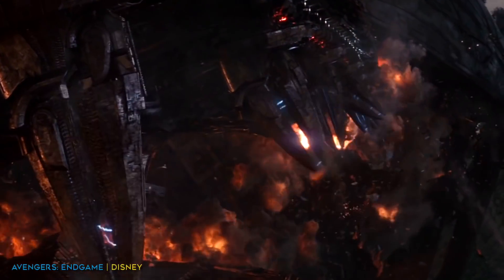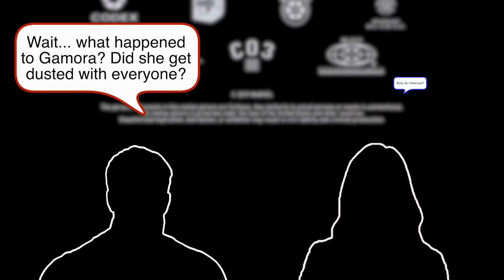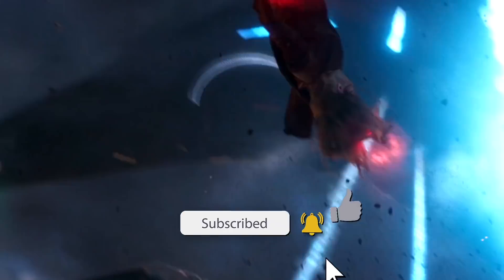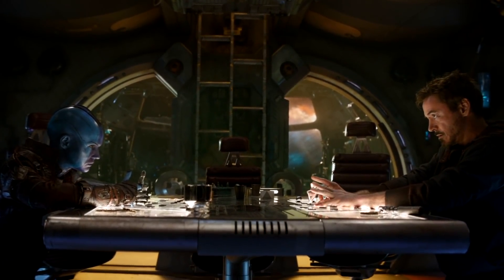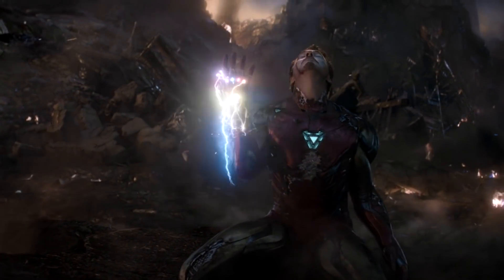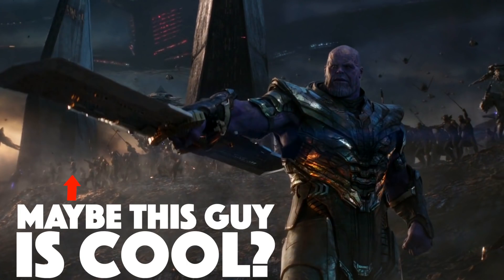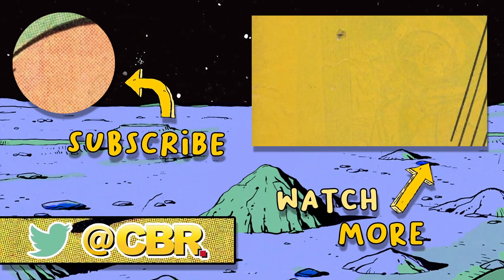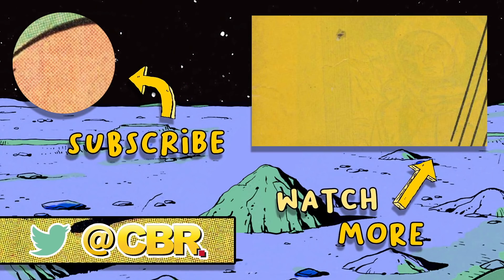How Iron Man Knew NOT to Dust Gamora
When Tony Stark snapped his fingers and turned Thanos and his army to dust, it served as the epic conclusion to one of the best battles in the entire MCU. But although we got to hear Tony say, “I am Iron Man” one last time, there are little details about his snap that have raised some serious questions. For one, what exactly happened to Gamora?

We know that Gamora was a good guy, but did Tony? If he snapped his fingers and thought to turn all of the people from 2014 to dust, then that would mean Gamora would be a casualty along with everyone else. But if you remember Avengers: Endgame well, you’ll know that there was a perfect opportunity for Tony to learn about Gamora and it has to do with being trapped on a spaceship with Nebula for weeks! And if you pair that knowledge with the strength of the infinity stones, we think it’s reasonable for Tony to be smart enough to save Gamora’s life in the final battle.

Today’s video is all about how Iron Man knew not to dust Gamora. So check it out and be sure to let us know in the comments at the end whether you think it’s possible Tony had Gamora on his mind when he snapped his fingers and defeated Thanos once and for all. Anyways, let’s get started.

Written by: Jacoby Bancroft
Narrated by:Joseph Delaney
Edited by: Sam Bowers